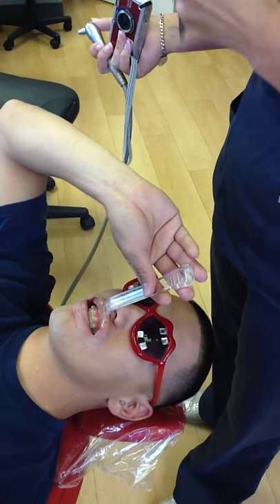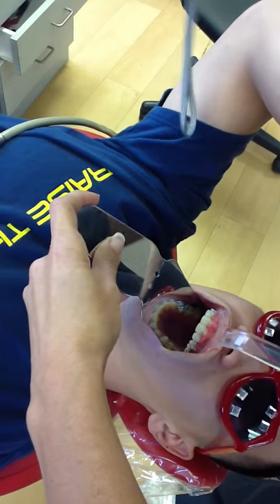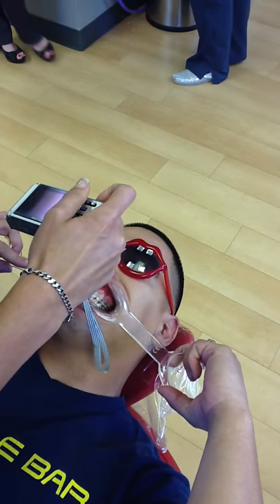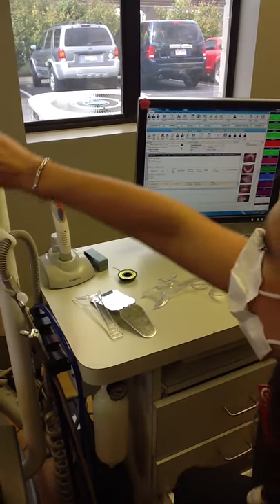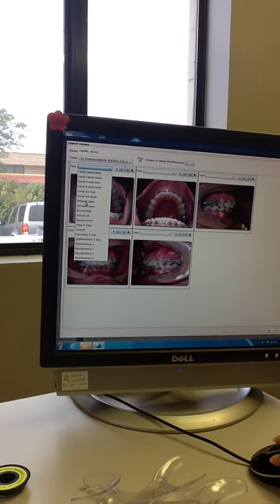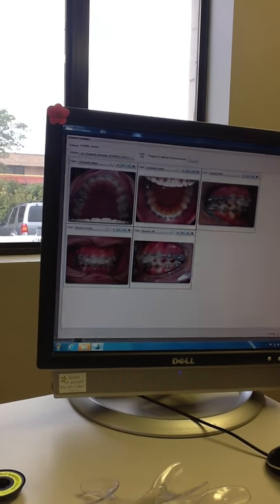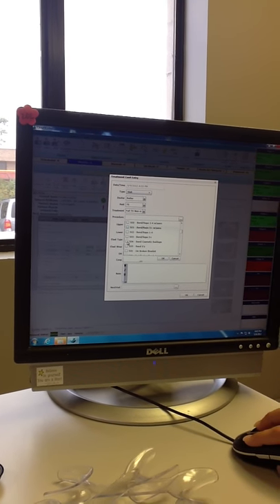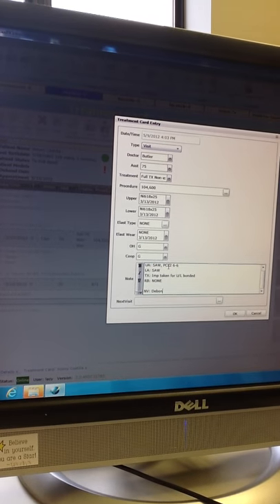Intra-Oral Photos and Uploading photos into Cloud9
5 intra-oral photos are taken at every visit.
Upper occlusal
Lower Occlusal
Right Buccal
Center Buccal
Left Buccal